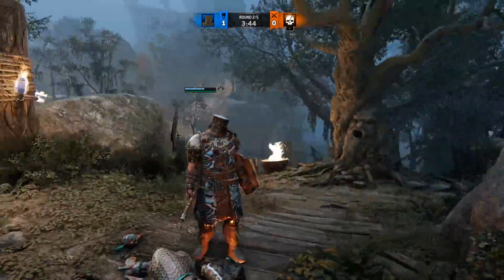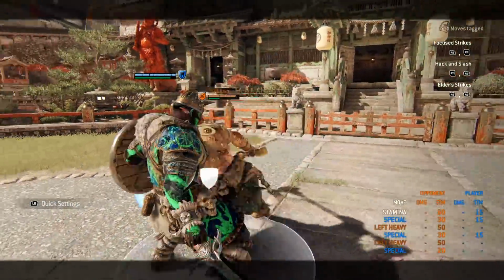For Honor - The Option Select Hysteria - A closer look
As usual, there's a lot of misinformation about Option Selects out there. I hope I cleared some of them up and you now know how to better deal with them.